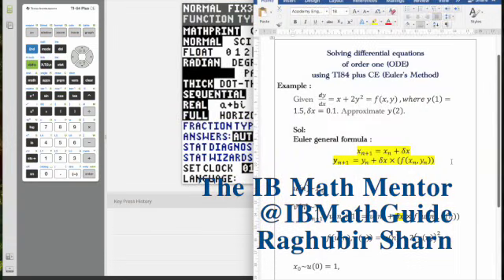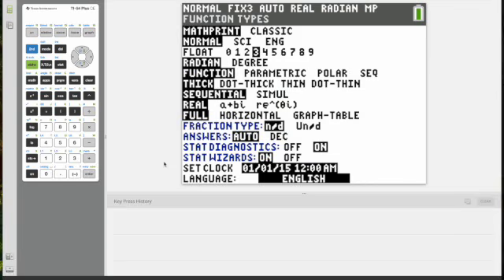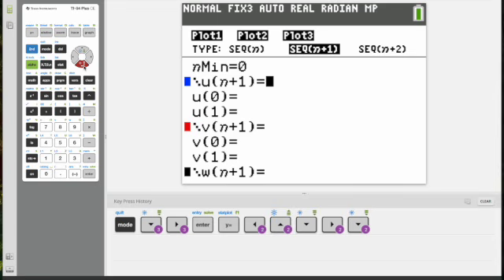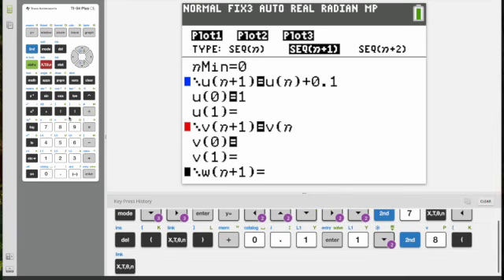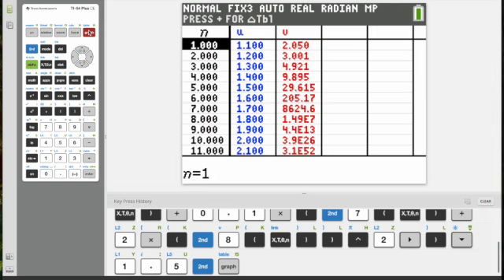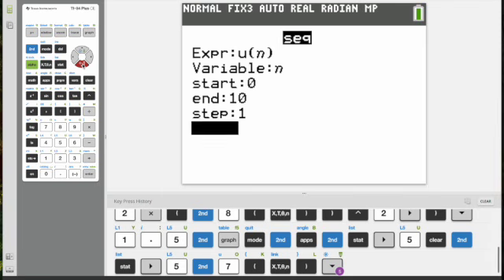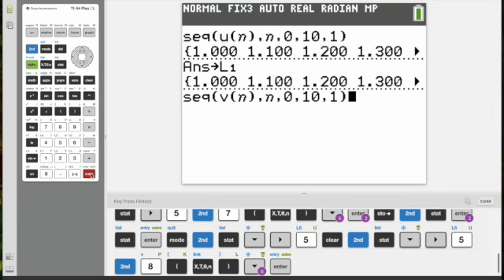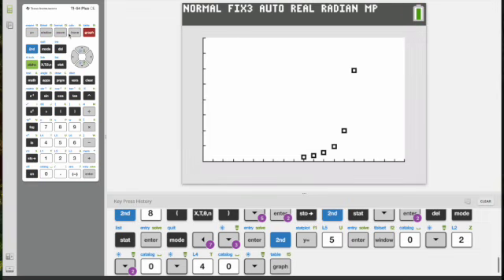Euler’s Method on the TI-84 Plus CE | Solving Differential Equations Step-by-Step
n this video from The IB Math Mentor @IBMathGuide, we solve ordinary differential equations using Euler’s Method on the TI-84 Plus CE (GDC). You will learn how to set up the calculator, generate tables, create a scatter plot, and approximate the solution step by step. This lesson is perfect for IBDP Mathematics AA HL/SL students preparing for exams or internal assessments.

Watch, pause, and try the steps on your own TI-84 Plus CE to deepen your understanding of numerical methods in calculus.